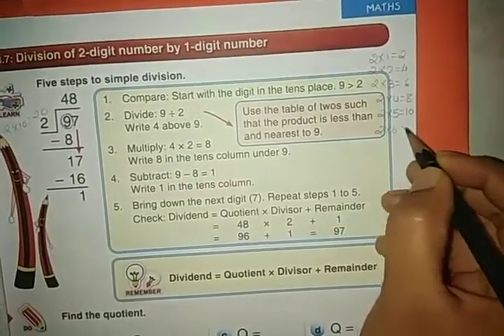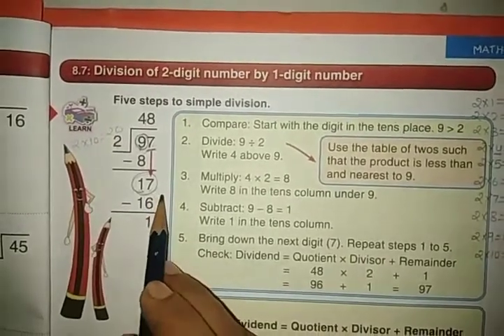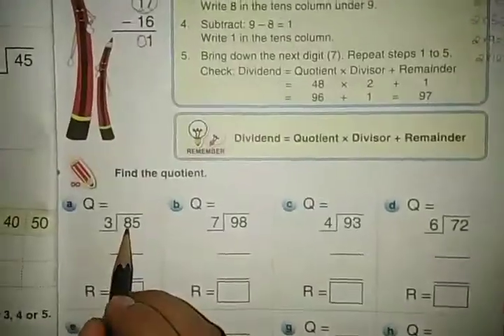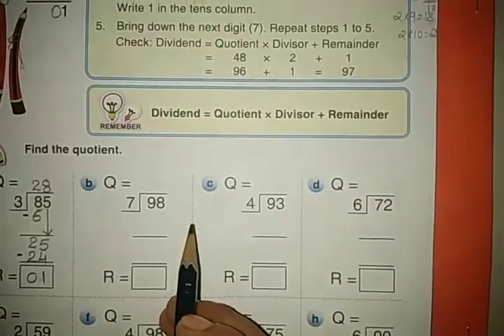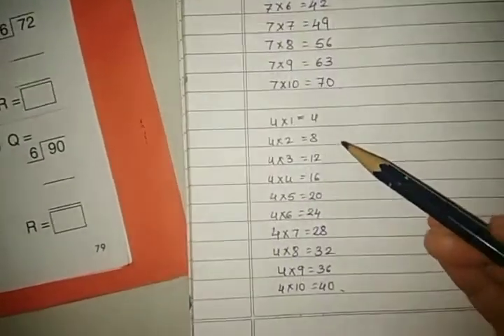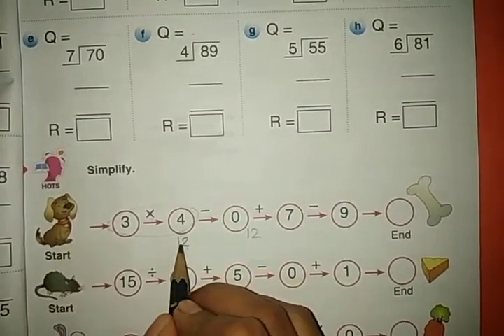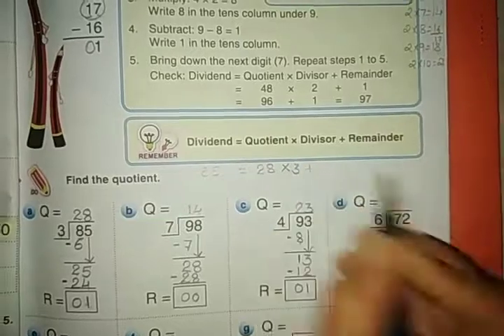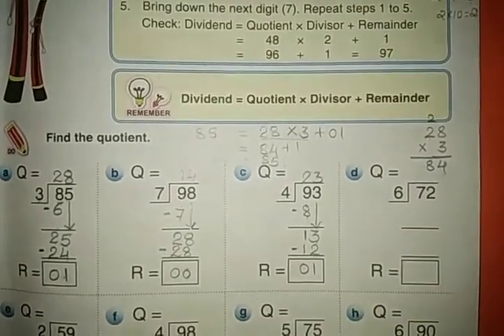2nd maths- Division